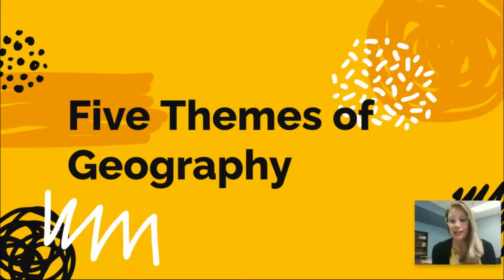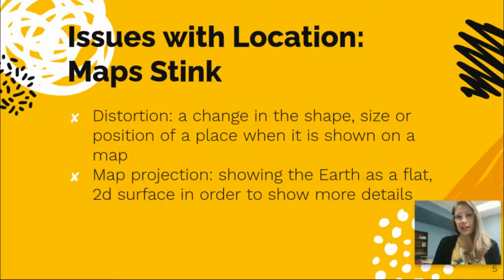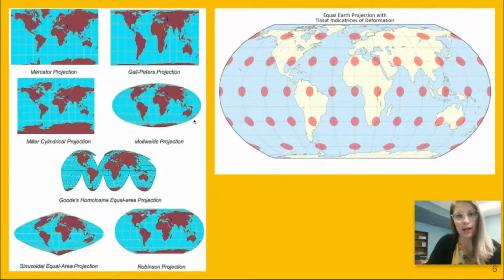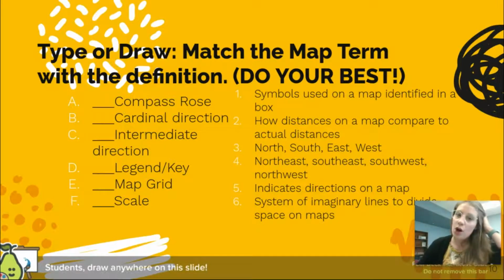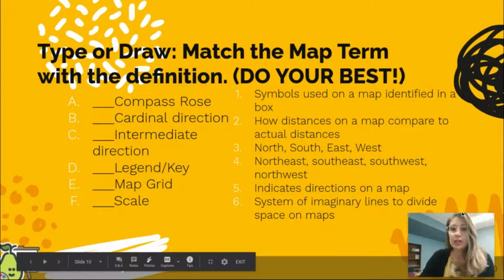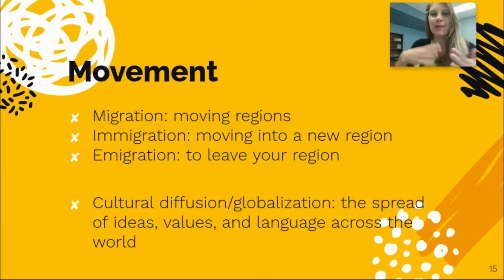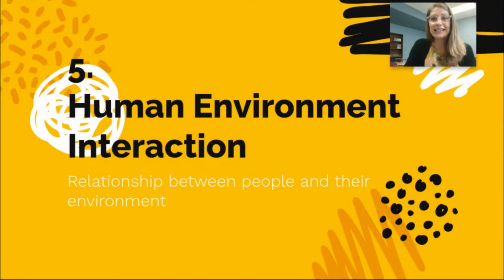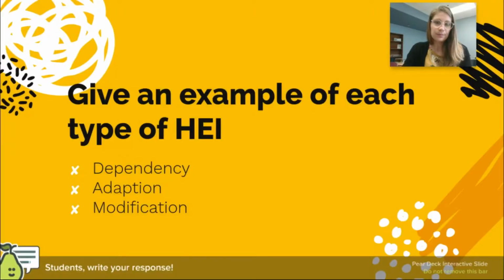Five Themes of Geography